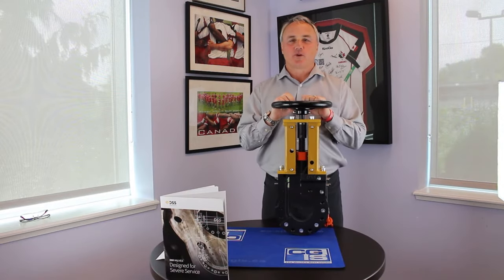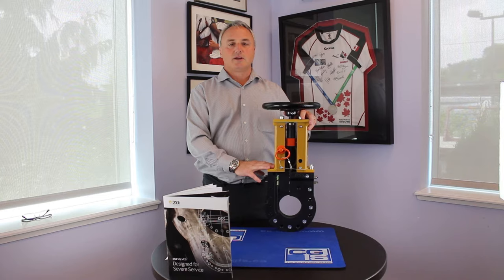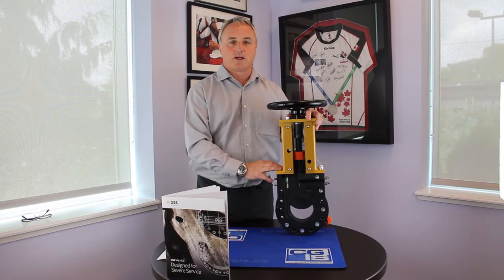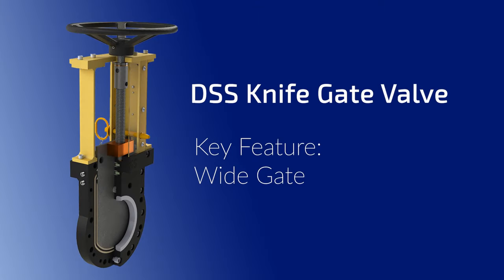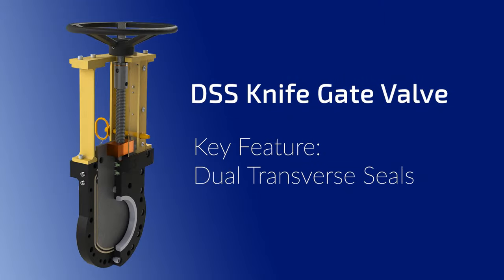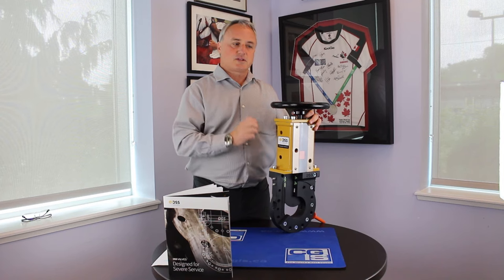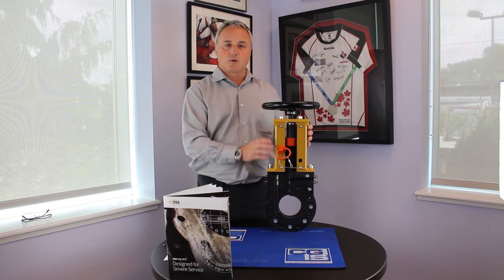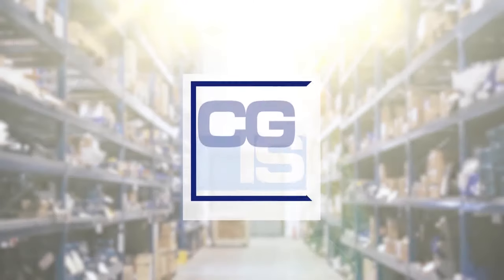DSS Product Focus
CGIS VP Sales Dave Friesen reviews the components of the DSS Severe Service Knife Gate Valves that make them the best on the market today!